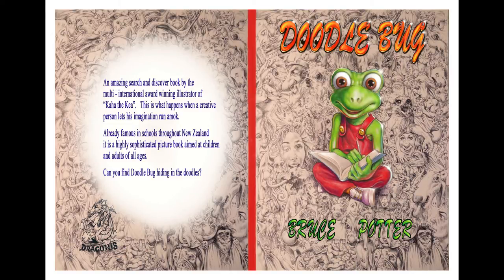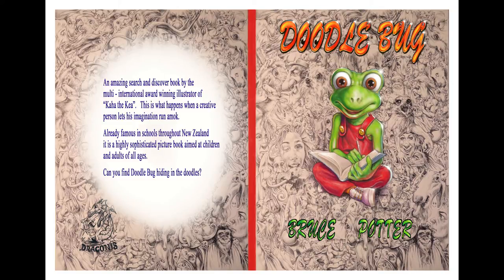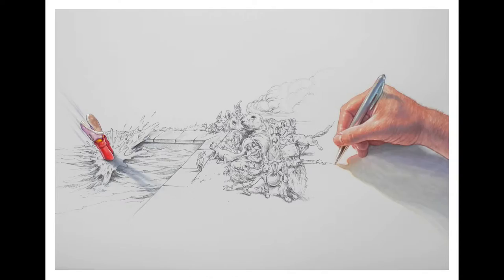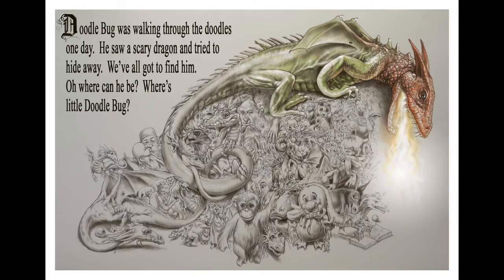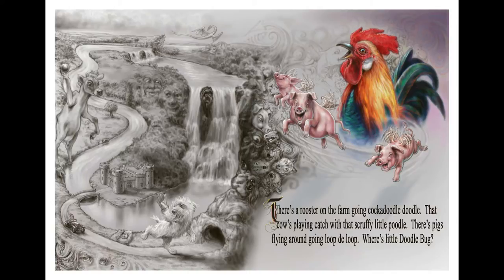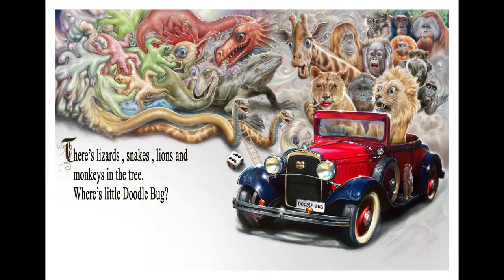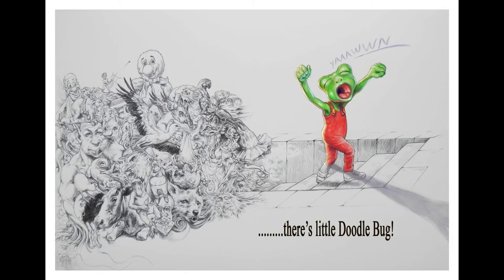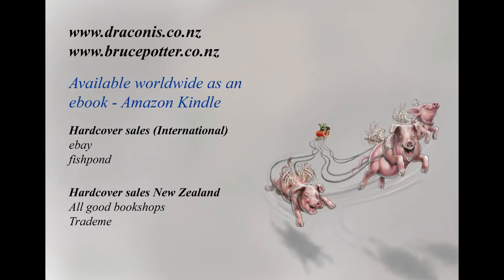Doodle Bug Song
Original song and book by Bruce Potter